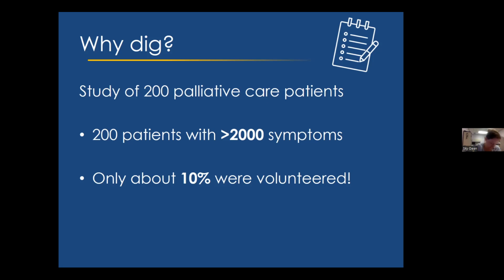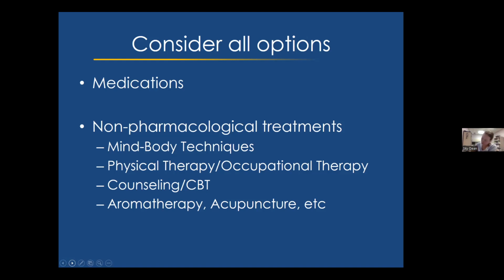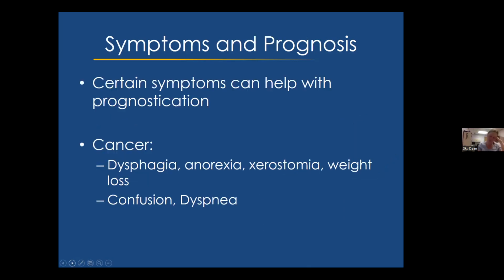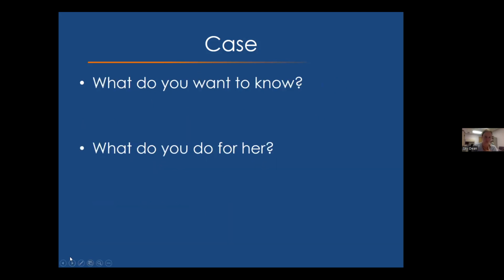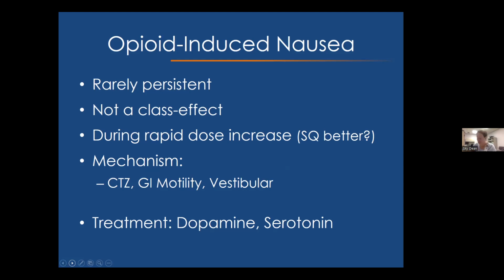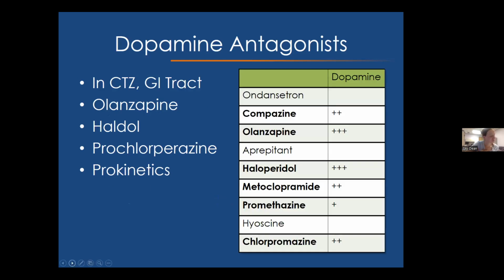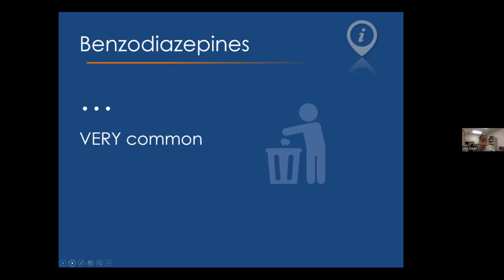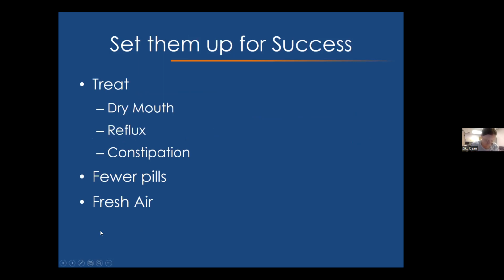Non-Pain Symptom Management - Annette Nijjar